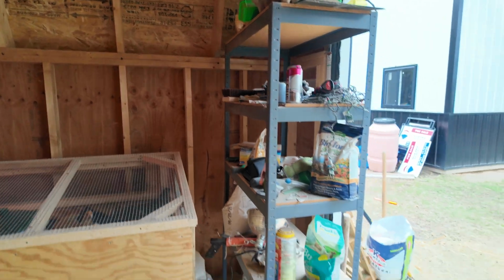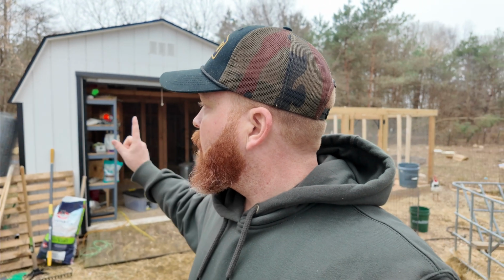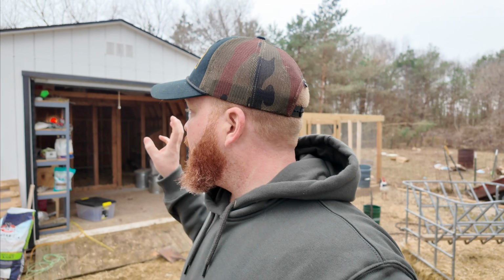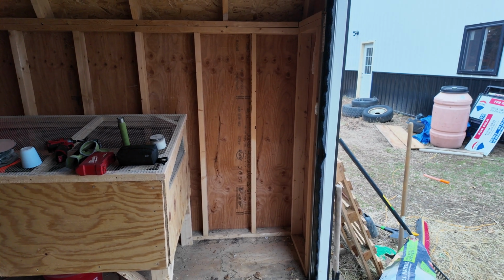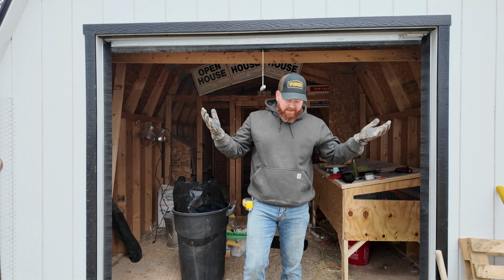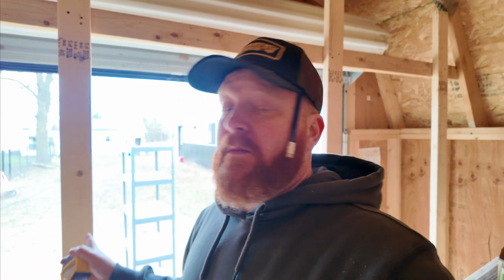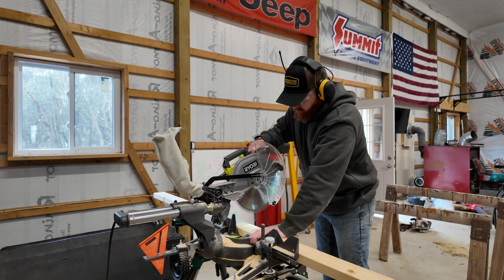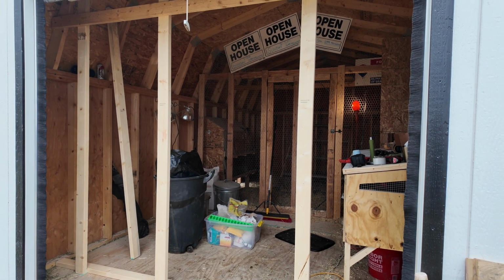Building The Perfect Chicken Coop (Part 1)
On my quest to build the perfect chicken coop. I build a two stage system to get my new 40 layer chicks raised up enough to integret with the existing flock. To do so, I need to build another wall. This wall I decided to go with a sliding barn door!